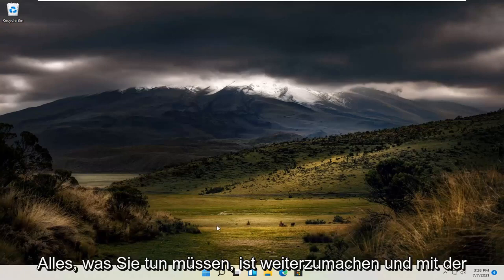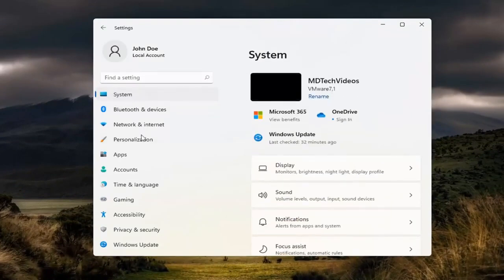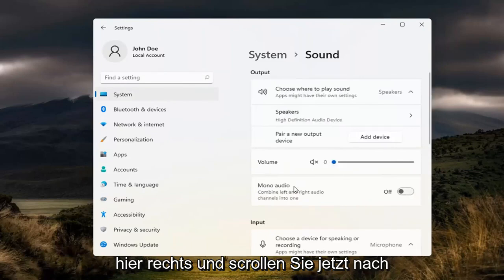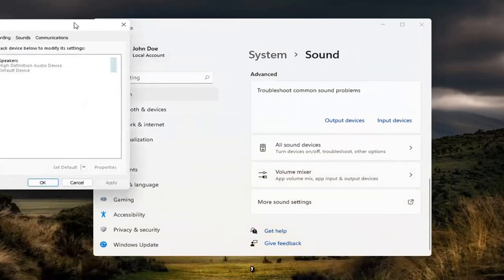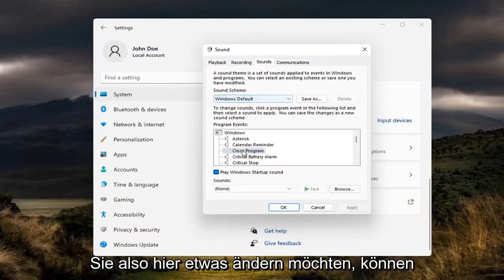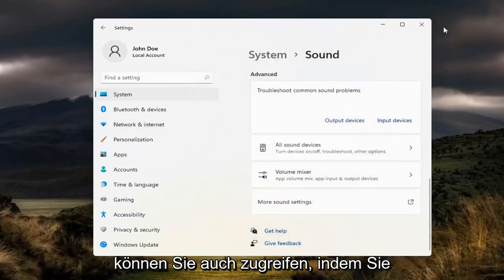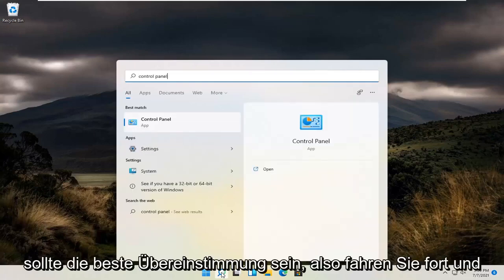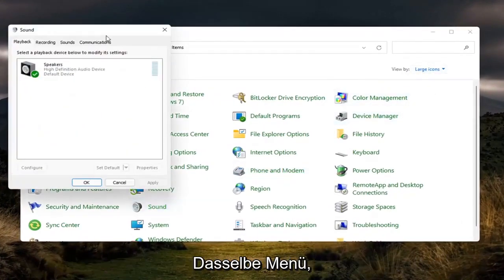So verwalten Sie Systemsounds unter Windows 11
Töne unter Windows 11 ändern [Anleitung]

Ärgern Sie sich, wenn Sie unter Windows 11 jeden Tag die gleichen Soundeffekte hören? In dieser Anleitung zeigen wir Ihnen die Schritte zum Anpassen des Erlebnisses oder zum vollständigen Deaktivieren von Tönen.

Windows macht gerne viel Lärm. Jedes Mal, wenn Sie auf einen Fehler stoßen, eine neue E-Mail erhalten oder ein neues Gerät anschließen, meldet sich Windows mit einem bestimmten Ton. Manchmal mag der Klang angenehm und hilfreich sein. In anderen Fällen kann es lästig oder unerwünscht sein.

Windows 11 ermöglicht es Ihnen, benutzerdefinierte Sounds für Systembenachrichtigungen (wie Warnungen bei niedrigem Batteriestand) und Soundeffekte für Aktionen wie das Schließen eines Programms oder das Leeren des Papierkorbs festzulegen.

Neben allen Personalisierungsoptionen enthält Windows 11 Soundeffekte für System- und App-Ereignisse, z. B. für das Anschließen und Trennen von Peripheriegeräten, Benachrichtigungen, Batteriewarnungen, Fehler und mehr.

Während sie nützlich sein können, kann es schnell lästig werden, jeden Tag die gleichen Geräusche zu hören. Sie müssen Ihr System jedoch nicht stumm schalten, wenn Sie es nicht mögen, da es möglich ist, jeden Sound anzupassen oder das Erlebnis mit nur wenigen Klicks zu deaktivieren.

In diesem Tutorial behandelte Probleme:
Sound ändern unter windows 11
So ändern Sie den Ton unter Windows 11
Töne ändern windows 11
wie kann man windows ton ändern
Sounds ändern windows 11
Systemtöne ändern windows 11
So ändern Sie Windows 11-Sounds